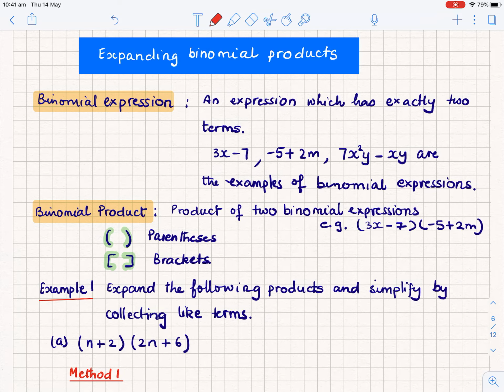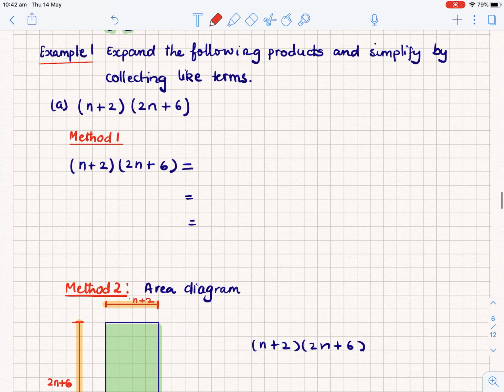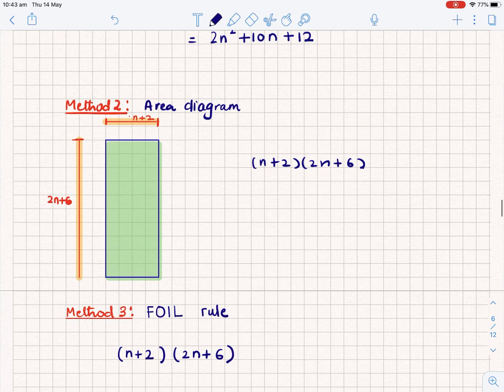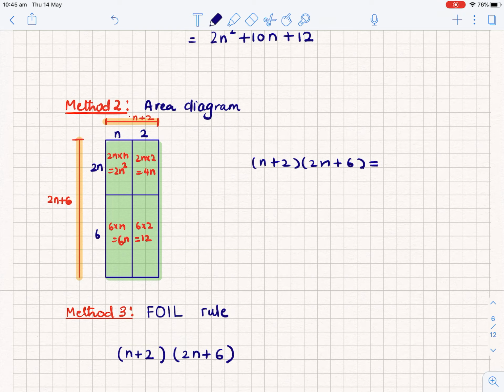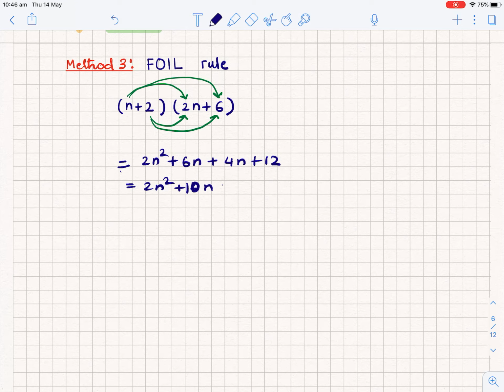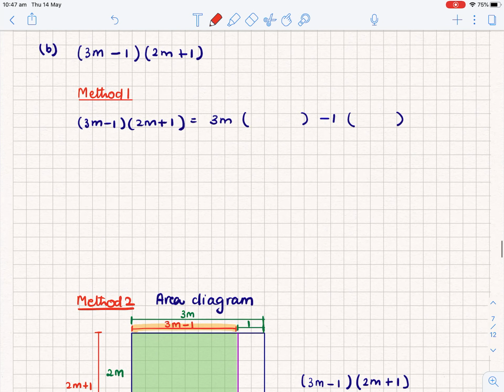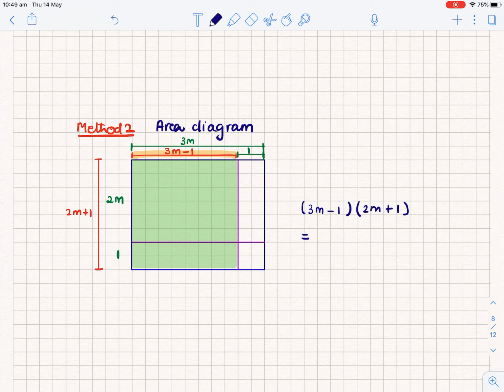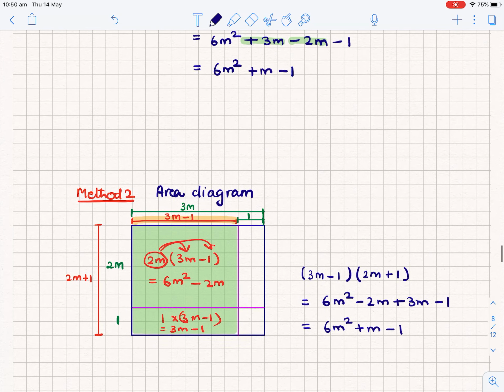Expanding binomial expressions (product of two binomial expressions)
Expanding expressions of the form (a+b)(c+d) using
1 by splitting the terms of one of the binomial expression
2 area diagram
3 FOIL rule